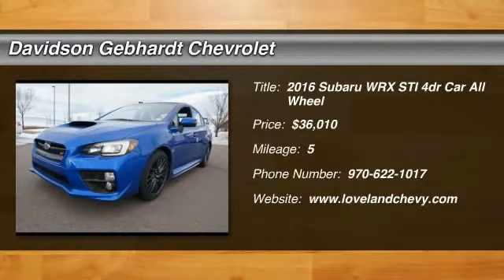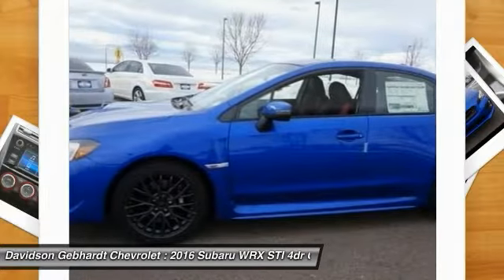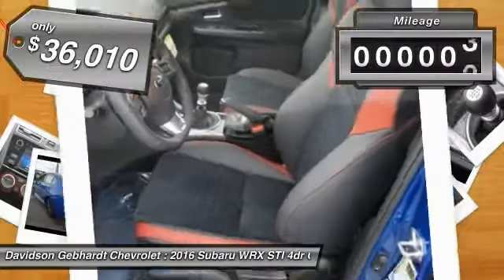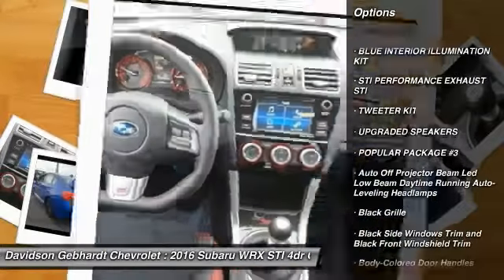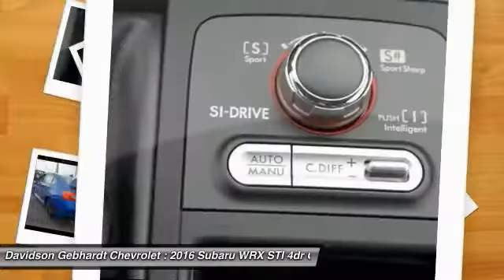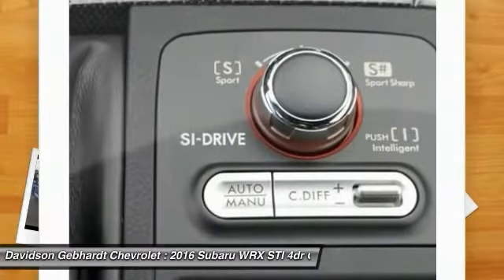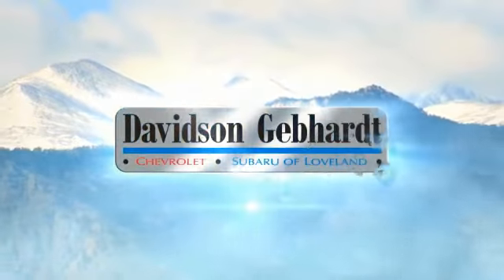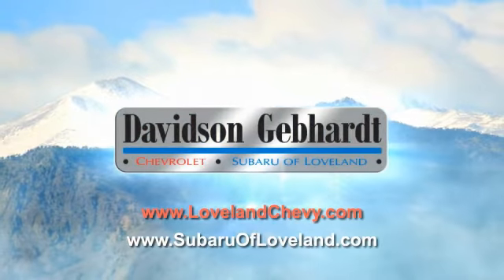2016 Subaru WRX STI Loveland CO U16409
You'll love this 2016 Subaru WRX STI. This is a 4dr car you'll want to take home. With 5 miles, it features Automatic transmission and an exterior color of WR Blue Pearl. Call and get in touch with Davidson Gebhardt Chevrolet directly, and be the first to open the 4dr car door today!